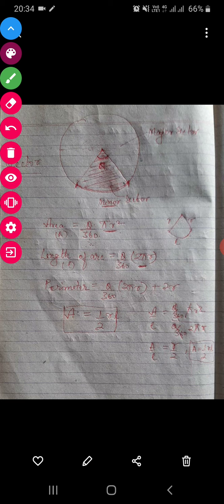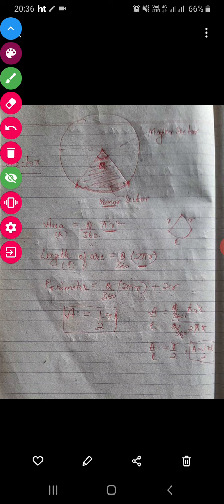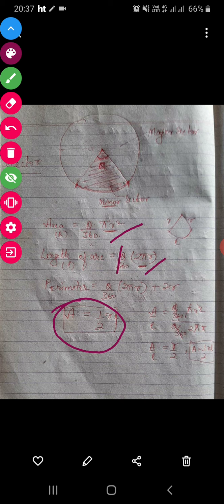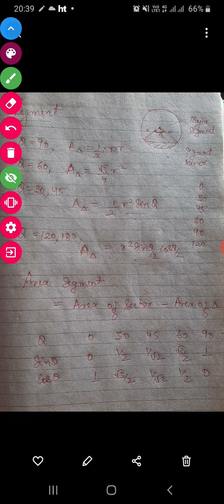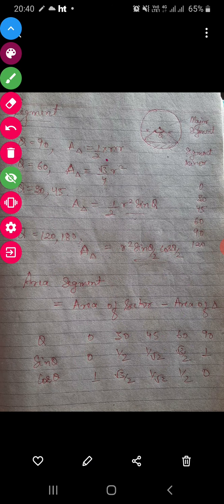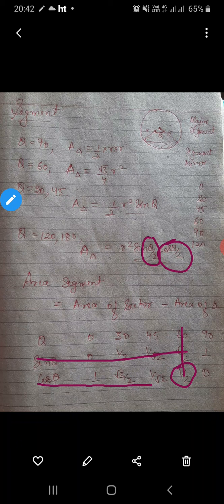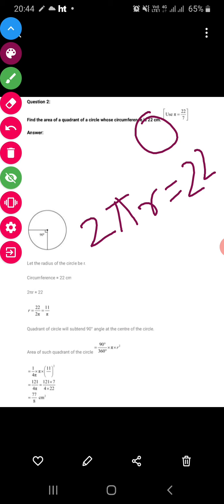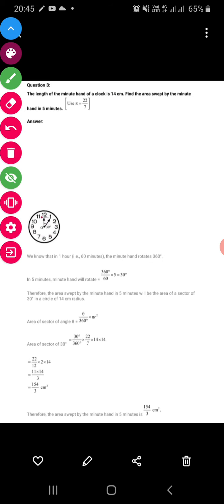Area of sector and segment